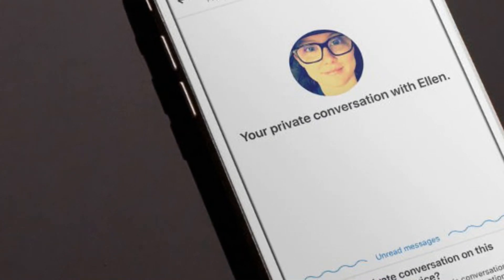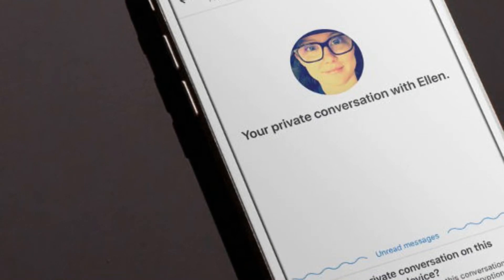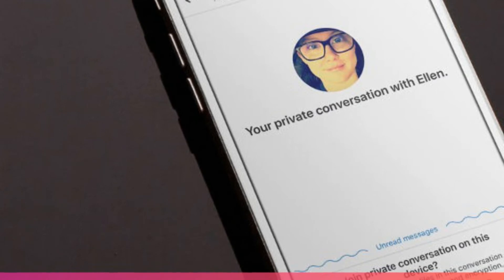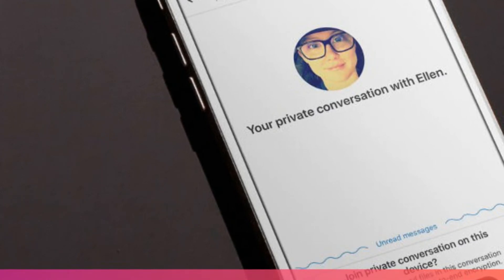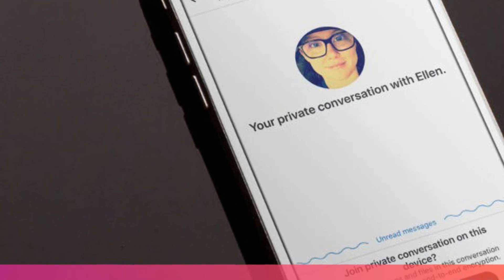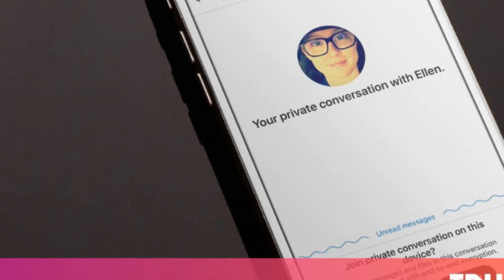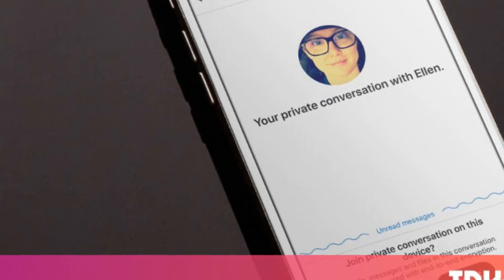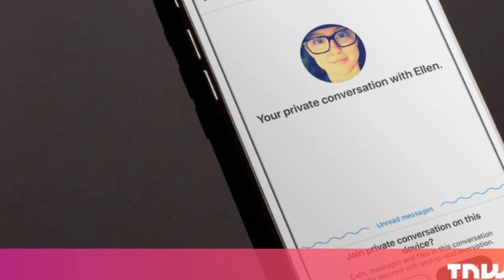Skype finally gets end to end encryption, thanks to Signal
Microsoft has partnered with Signal, the secure messaging app that counts whistleblower Edward Snowden among its fans, to add end-to-encryption to Skype.

That means that all your chat, files and audio messages will be securely transmitted through the service, and they’ll only be readable to you and the recipient. No one will be able to easily intercept them as they pass through Microsoft’s servers and parse them – similar to how messages on Facebook Messenger, WhatsApp, and Telegram work.

However, bear in mind that this doesn’t yet cover your audio and video calls – those are only secured by the standard encryption that Microsoft already offers with this service.

The feature is currently available in the latest Skype Insider build for Mac, Windows, Linux, Android, and iOS, and both users will need to have that version in order to be able to message each other privately. And as The Verge notes, Microsoft would do well to enable this feature by default if it’s included in a public release of Skype, so it’s automatically turned on for more users than if they had to find the setting themselves.